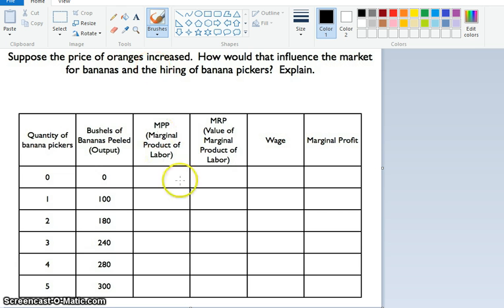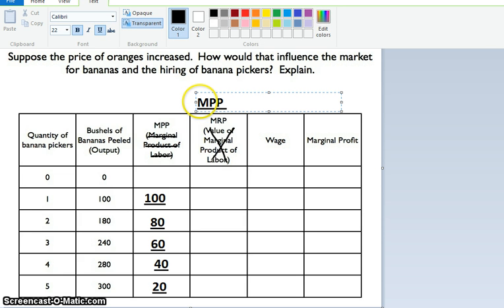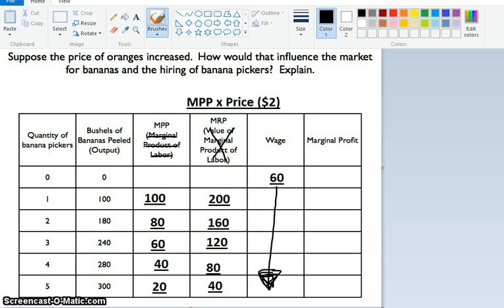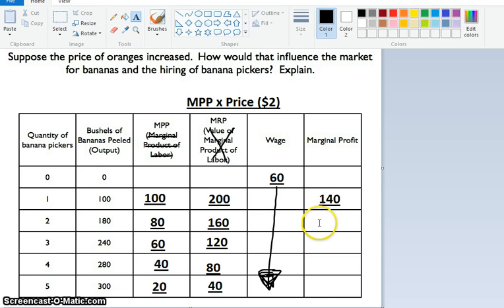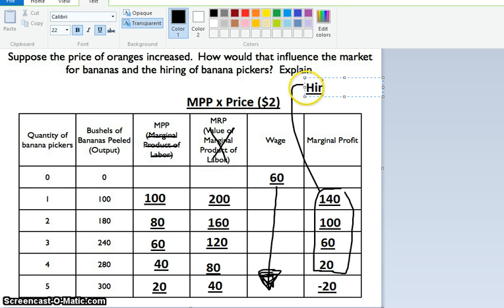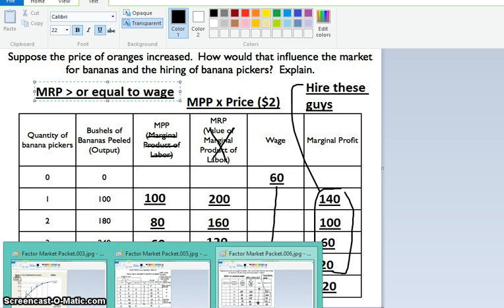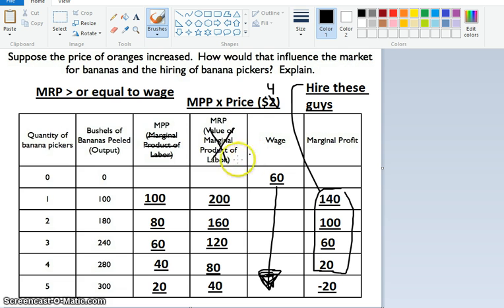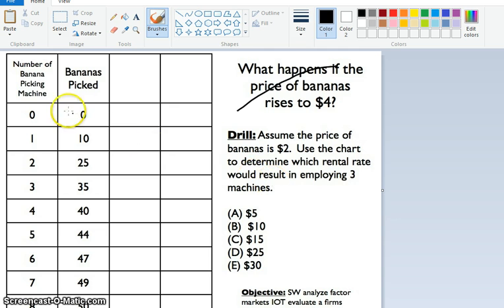Factor Market #5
Some practice figuring out how to determine whether or not you should hire an additional worker or purchase a new piece of equipment.